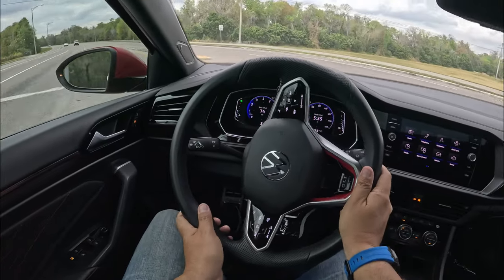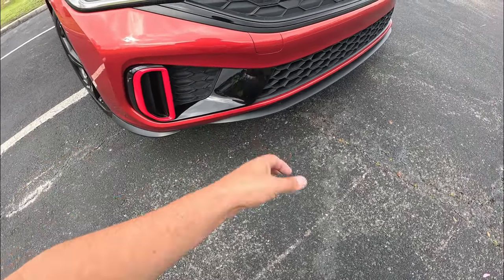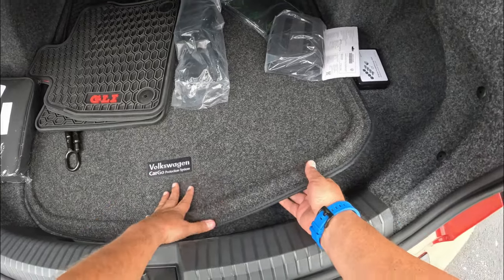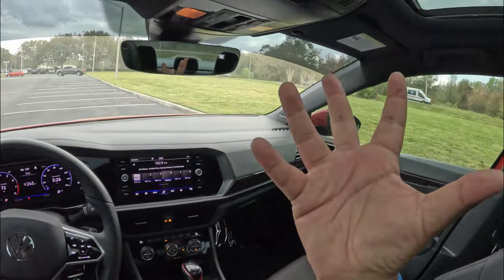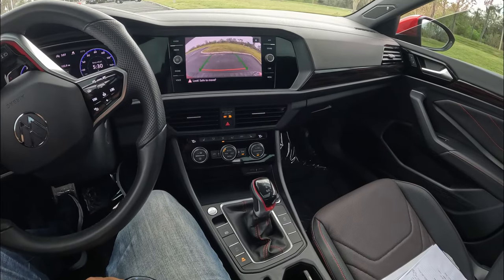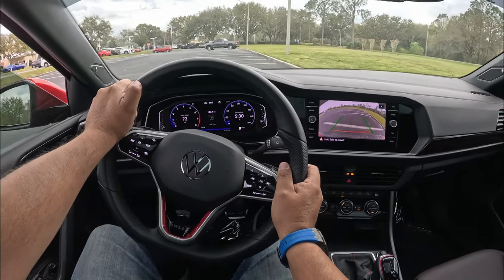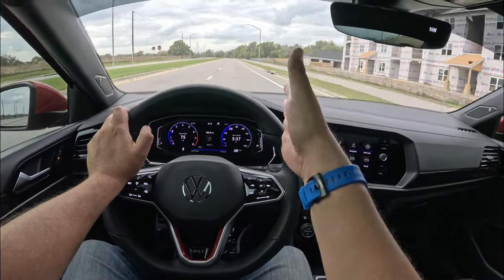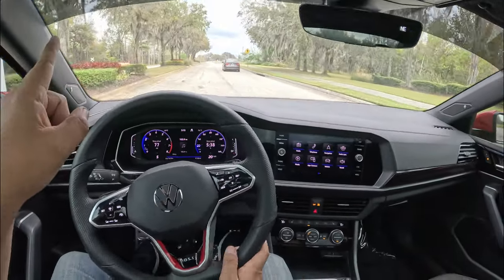2022 Volkswagen Jetta GLI 2.0L DSG - POV Review & Test Drive - Best Used Sports Sedan To Buy ?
Spanish YT Channel: Pedro Lo Maneja

First time behind the wheel of a Jetta GLI sedan!

Very exited to get behind the wheel of this 2022 Jetta GLI sedan as I found it pretty fun and comfortable and all for under $30k! I think its quite a nice sports sedan , handles good, plenty of power and the 7-speed DCT transmission is excellent and keeps things interesting! A very nice interior, nice sport seats and plenty of tech for the price makes this Jetta a great buy, specially used and in this nice of condition.

Shout out to Bartow Ford and Tim Garcia for allowing me some time in with this Jetta..

Bartow Ford
2800 US HWY 98 N

Heres some details on this Jetta that I drove..

2022 VW Jetta GLI (with just under 9200 miles)
- 5 passenger sedan
- Color: Kings Red with black/red anccent leather interior
- 2.0 Liter I-4 Turbo TSI 228 hp / 258 ft-lb of torque
- 7-Speed DCT transmission
- 8"" infotainment with 8 speaker Beats system
-18" wheels w/ Bridgestone Turanzas A/S

Used Price: $29,700 (at the time of filming)